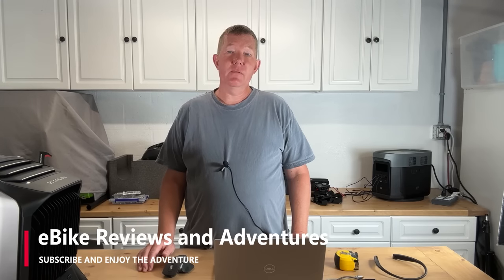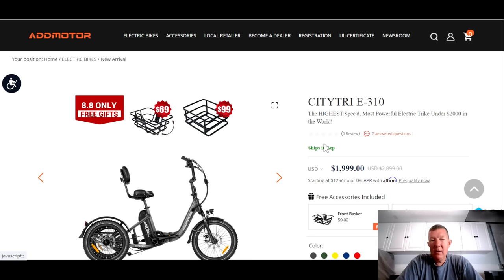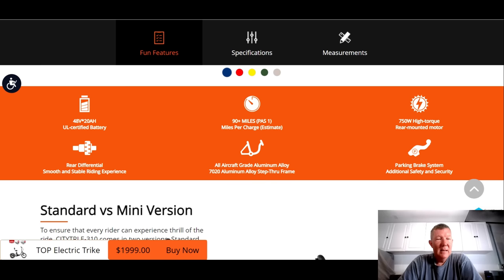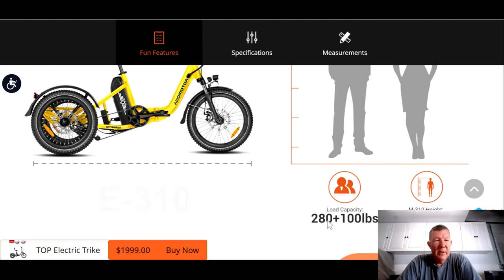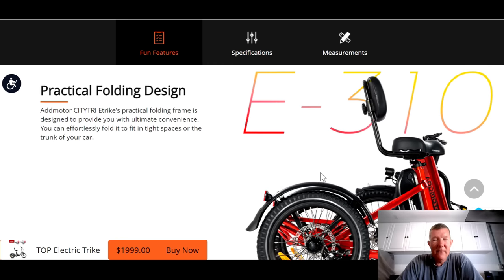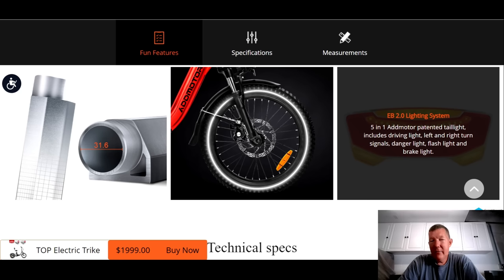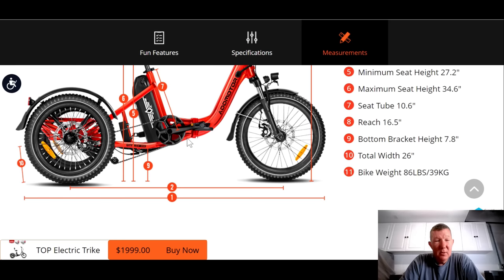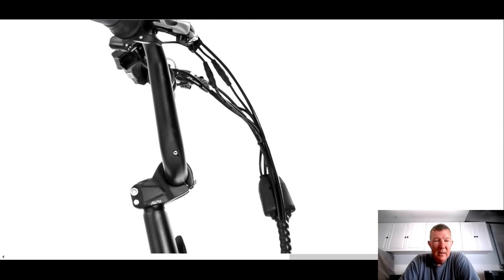Lectric XP Trike KILLER !?! | Addmotor CityTri E310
Is this new Addmotor CityTri E310 better than the Lectric XP Trike? In many ways, it is.

ATTENTION: Addmotor now offers a PLUS SIZE for just $100 more. As a result of watching my video and several of you reaching out to the company about a size for larger people, the company as created the PLUS size with larger tires and an adjustable handle bar stem! WAY TO GO ADDMOTOR!!

E-BIKES

ACCESSORIES

SAFETY

COMFORT

TOOLS

EVERYTHING ELSE

VIDEO EQUIPMENT